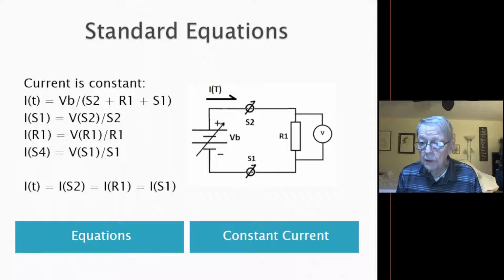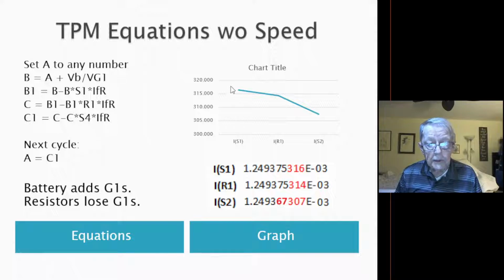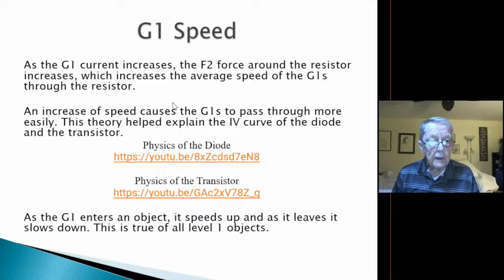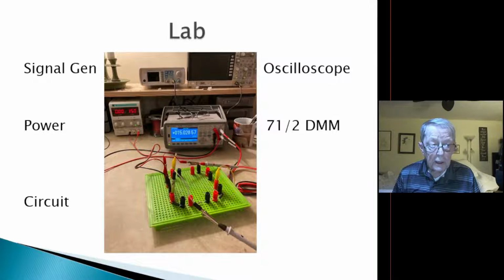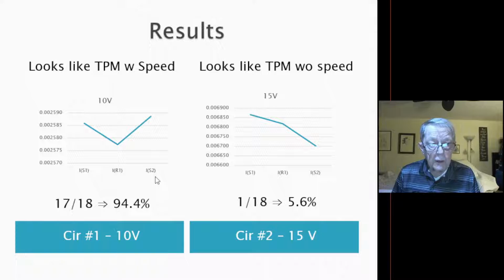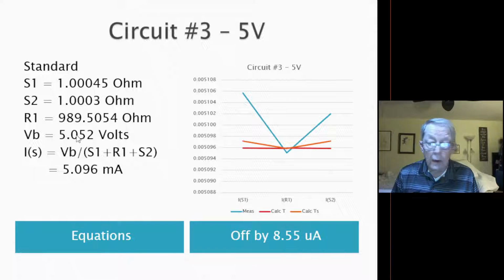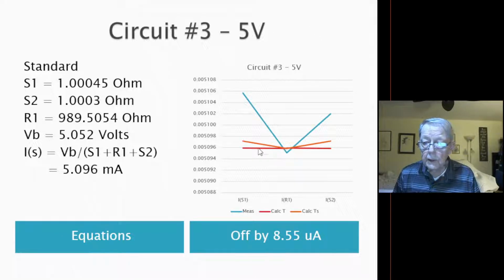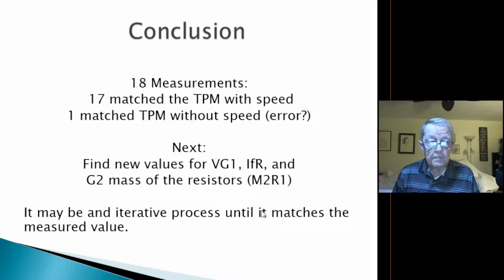Results of 18 Tests - G1 Speed vs. Current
Bob de Hilster, your particle model guru, gives the results of the 18 tests that shows which equations the match the measurements.